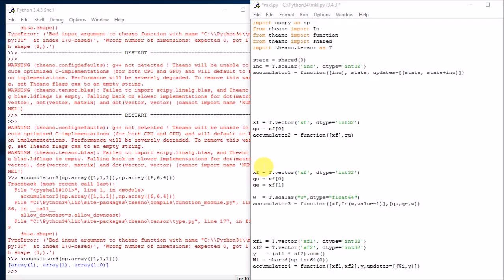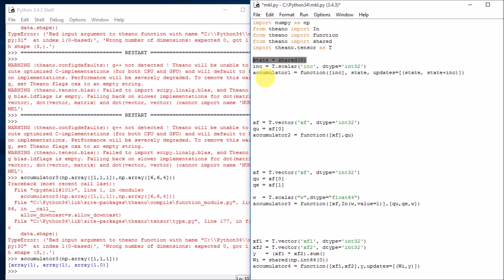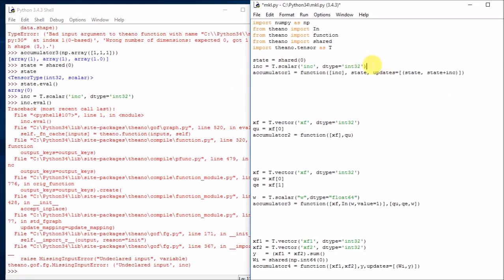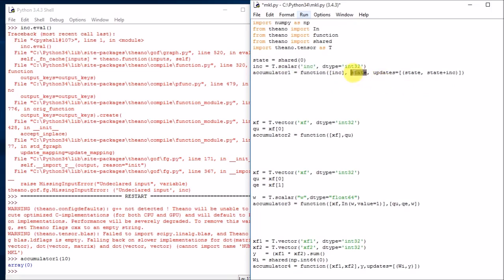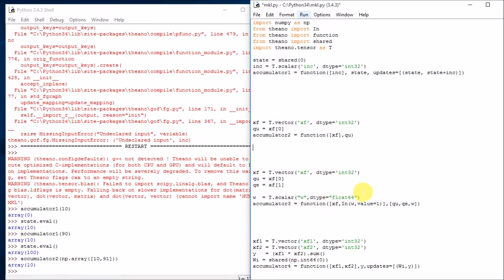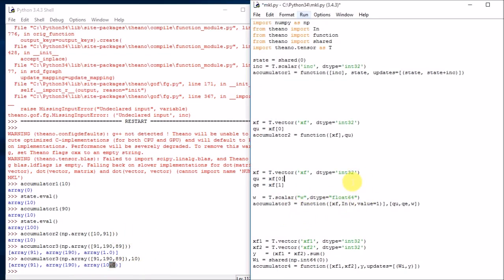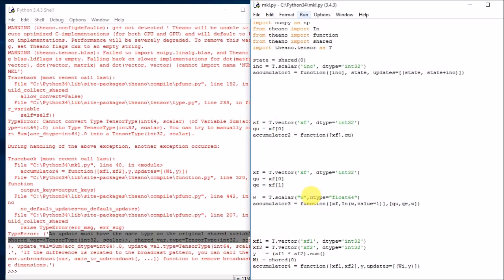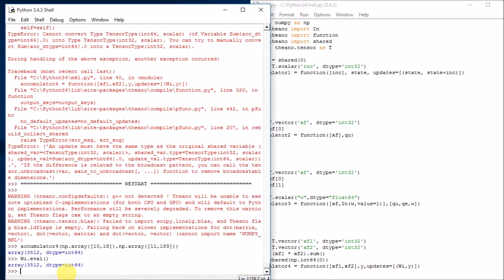Basic operations in Theano: vectors, functions, shared variables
Defining simple functions with Theano. Understanding the basics behind shared variables